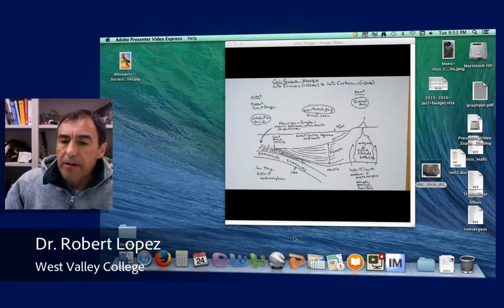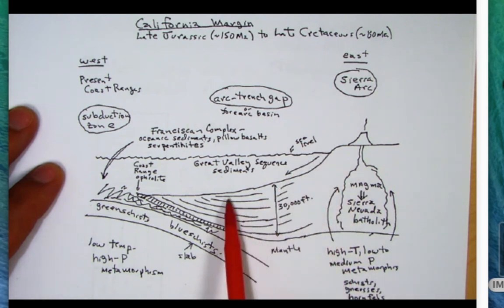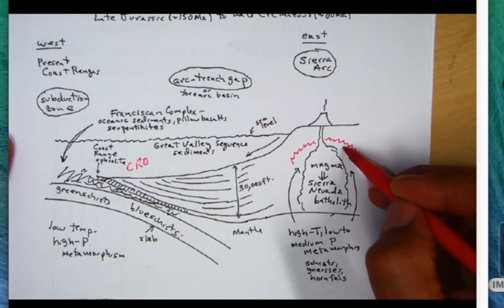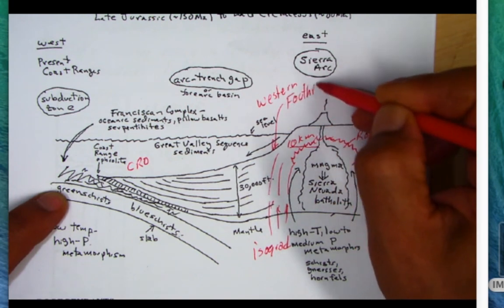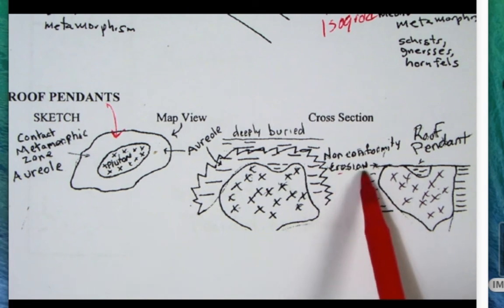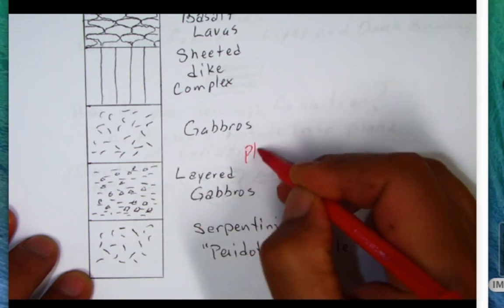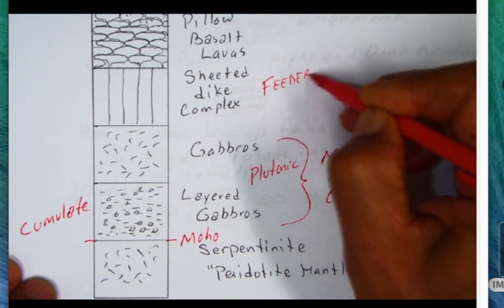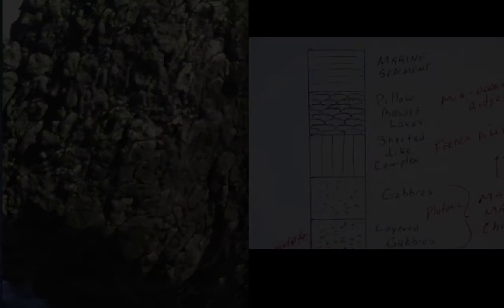Metamorphic Rocks Part 2